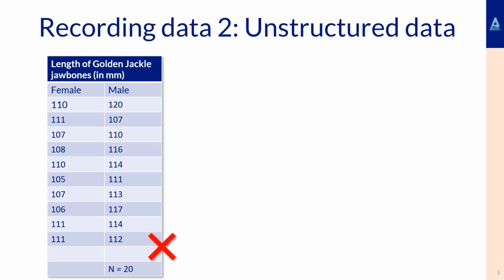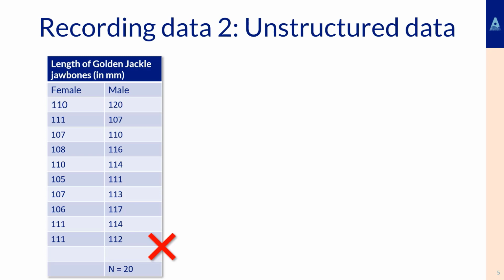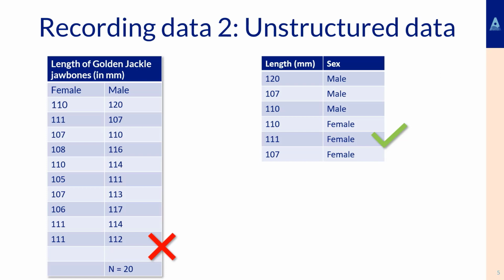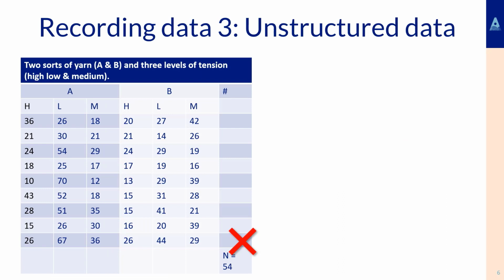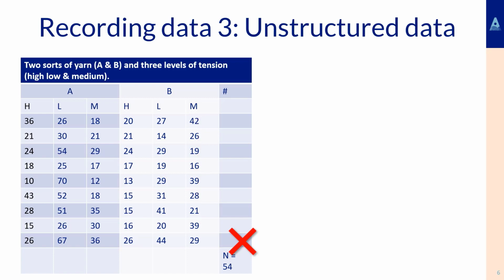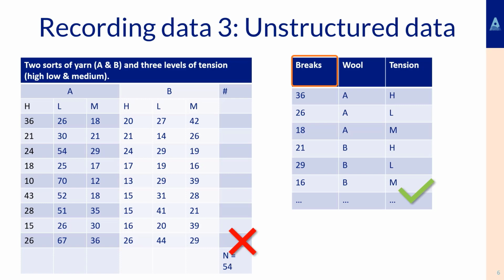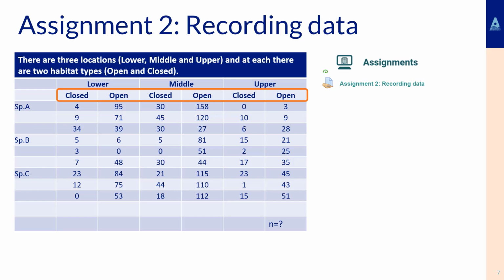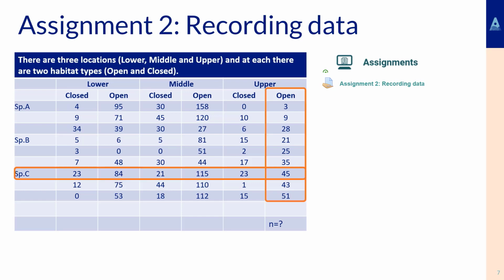SBA W2_3 Recording data